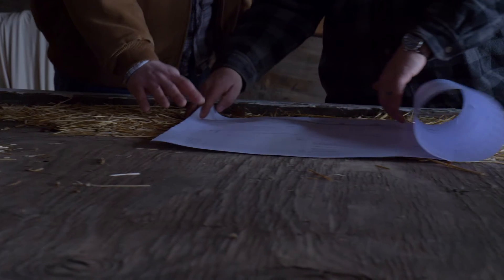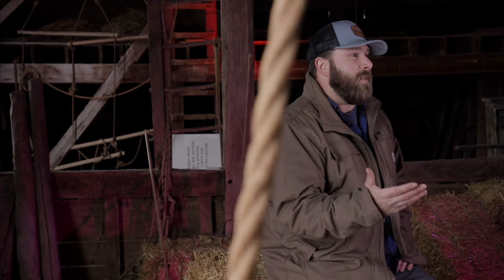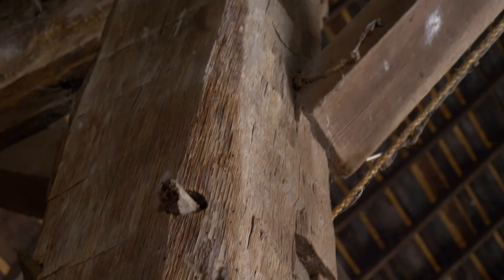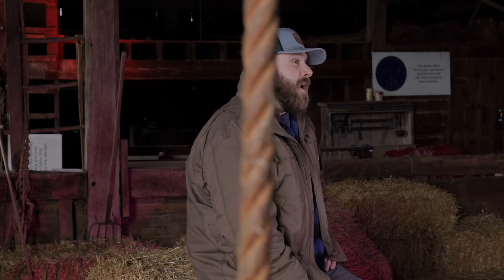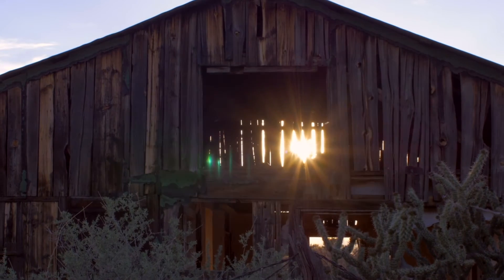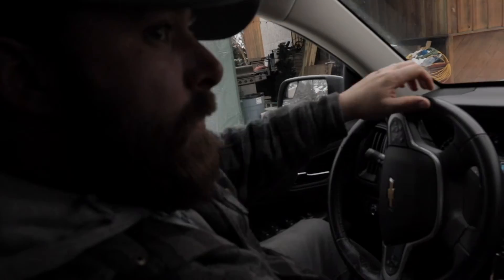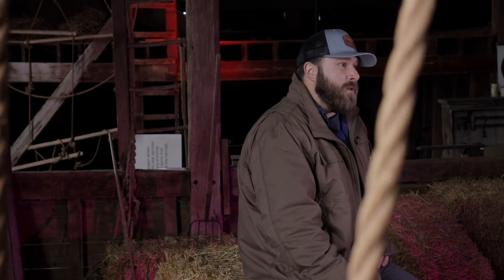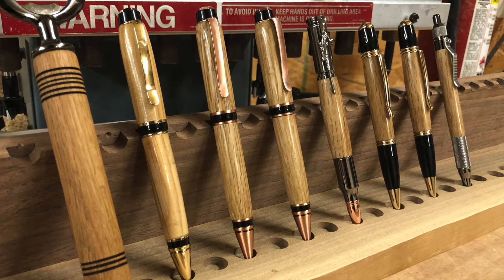The Roots & Iron story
Youtube page for Artist Eze Enriquez
EQUIPMENT IN MY BAG (most times)
Canon 5d m2
Canon Lens 24-70mm
Canon lens 70-200mm Tripod pro memory card CF
Canon 50mm lens 85mm lens monopod
Panasonic G5 camera 12-35mm lens
Lexar memory cards
GoPro 9
DJI ronin S
Dji Mavin Drone filters for macic air
24mm probe lens light kit in my trunk

Educational Materials recommended by Eze:BOOKS:Finish the Script
Filmmakers Handbook
The Prince
Save the Cat
The man who killed Don Quijote
Rich dad Poor Dad Facebook pages

or just look up Eze Creative

Filmmaker and creative artist page for Ezekiel A. Enriquez

I would love for you to subscribe to my channel, I am a filmmaker, editor and whatever else you have to do now a days in the filming industry who was born in Argentina and now living with my beautiful family in Michigan. Check out some of the work I've done and tell me what you would like to see more of.
Eze